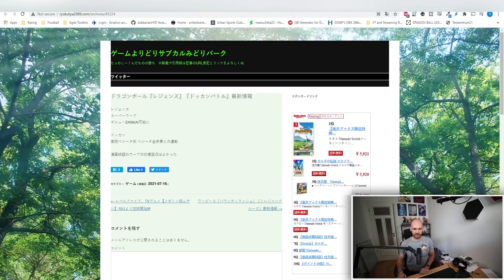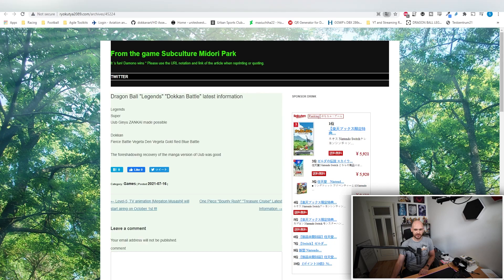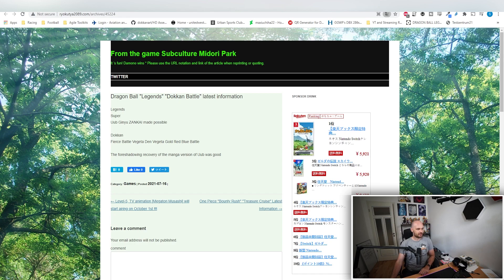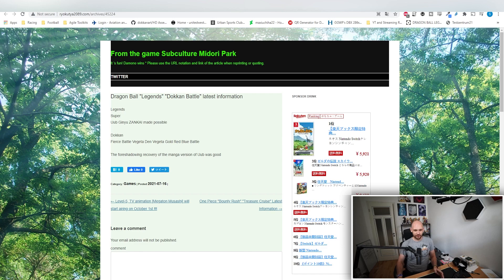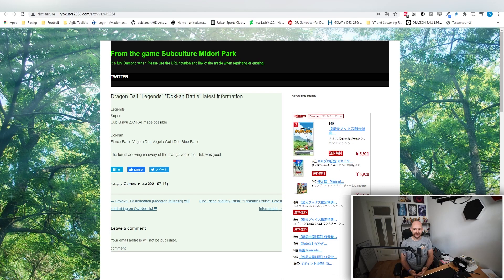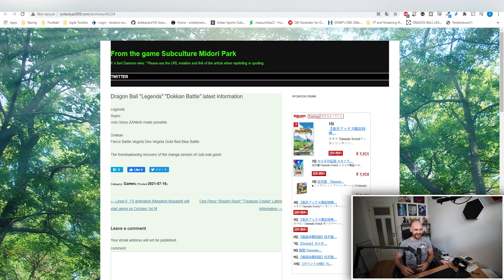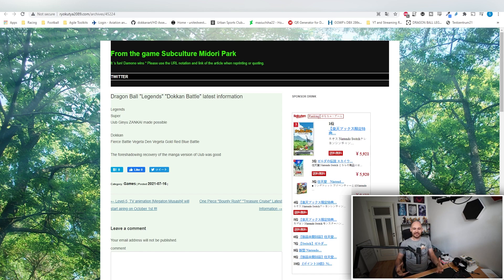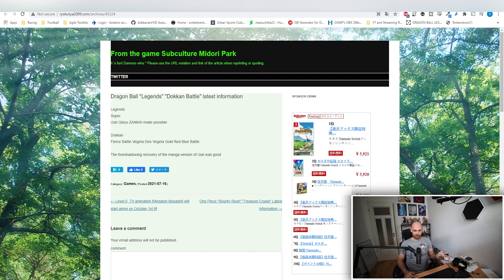TOKUZENKAI? GINYU (FORCE) ZENKAI INCOMING? [DB Legends]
IS IT TIME? Is it finally happening? I just saw that Ginyu ZENKAI is possible now, thanks to Ryokutya!
Which Ginyu or Ginyu Force member would you like to get a Zenkai first and why?

Intro:
▶ 94 Stones
▶▶ Super Buu Theme

Outro:
▶ 94 Stones
▶▶ DBZ Budokai - Cell Games Arena Theme